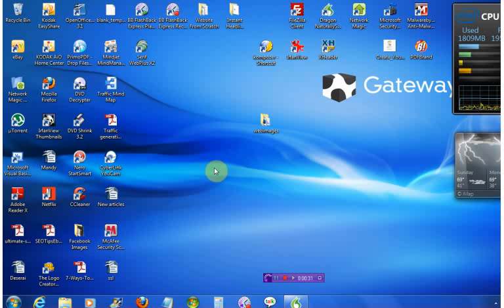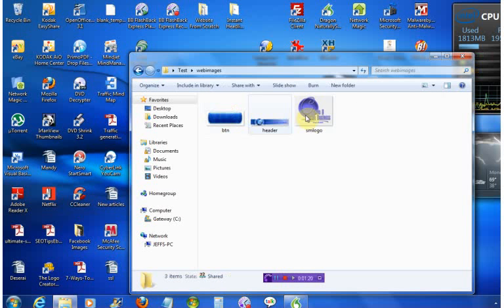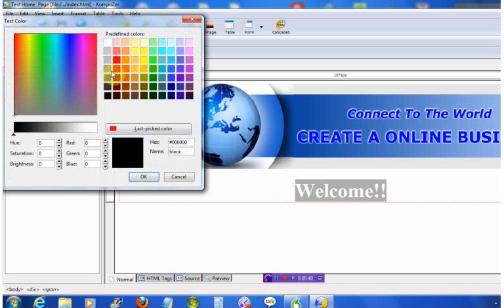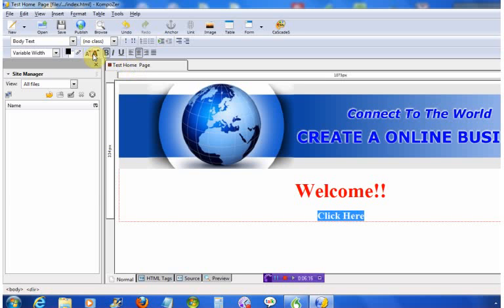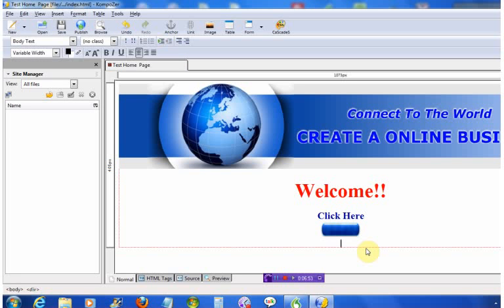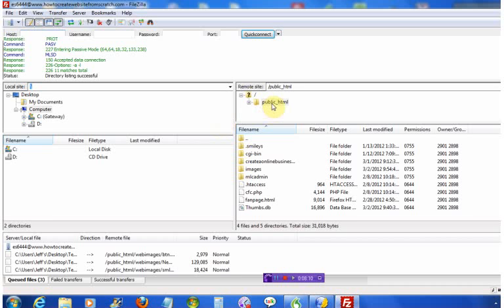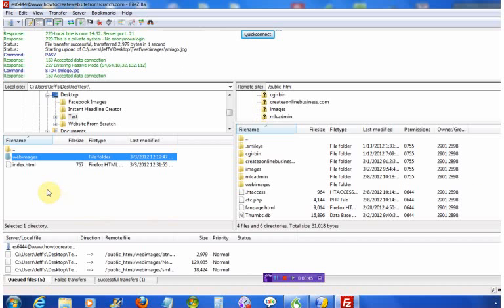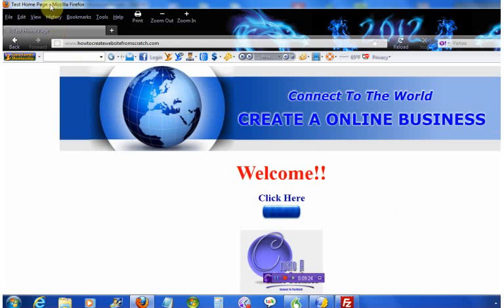How To Create A One Page Website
How To Create A One Page Website in kompzer